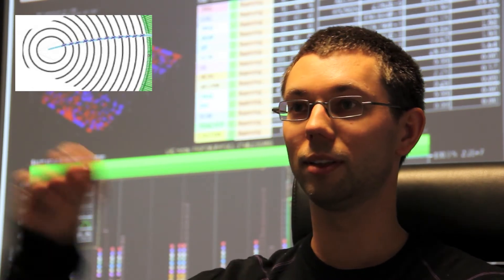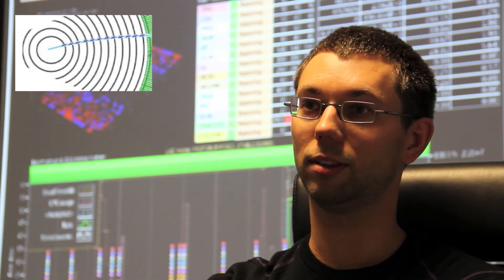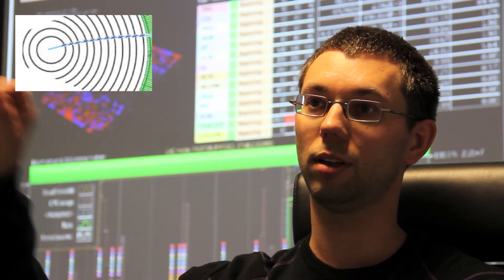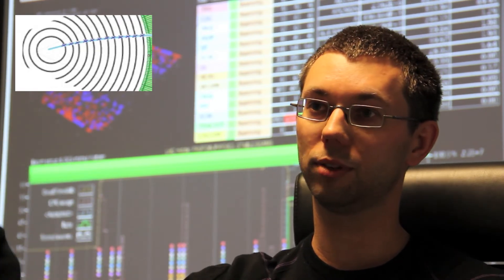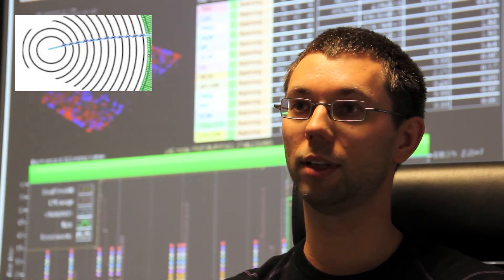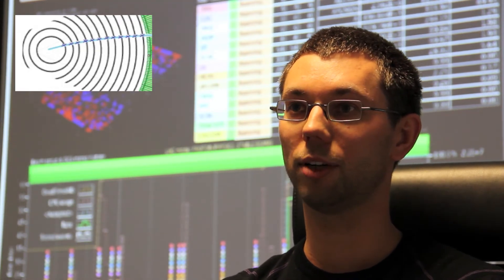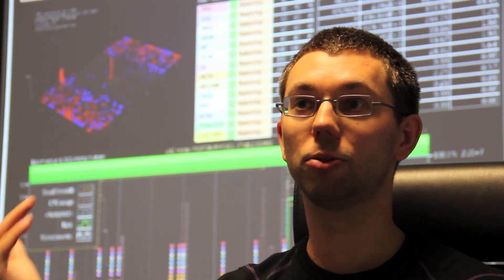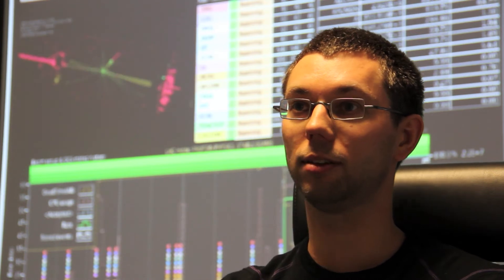CMS Times interview - Christophe Delaere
Christophe Delaere, from the Université catholique de Louvain in Belgium, has been with CMS for five years. Christophe works on the Tracker, the sub-detector that traces the path of charged particles that are formed in collisions at the LHC.